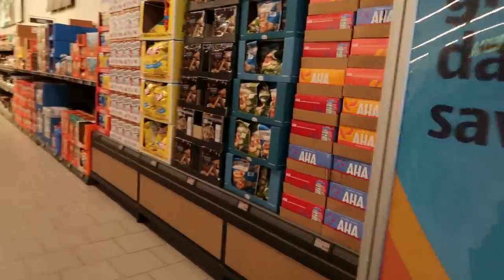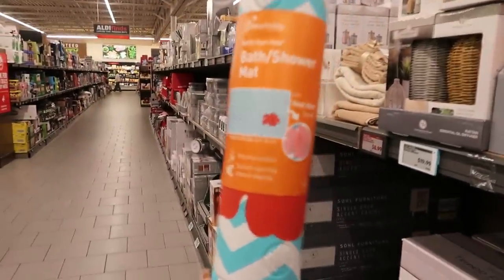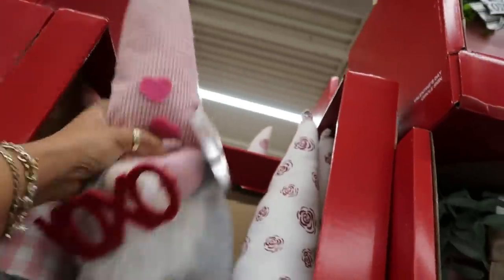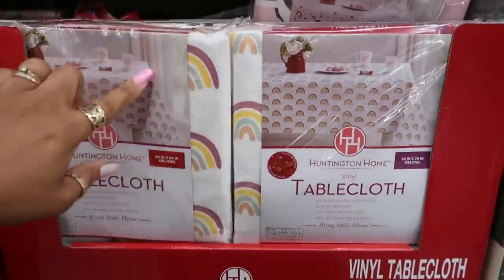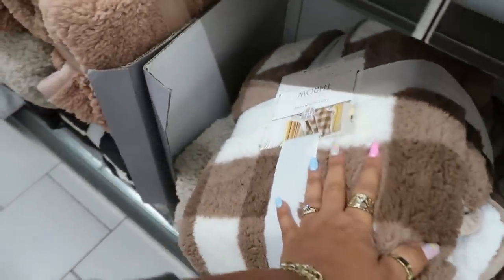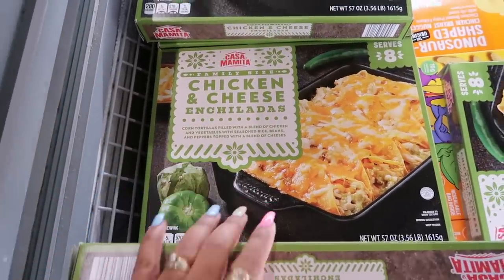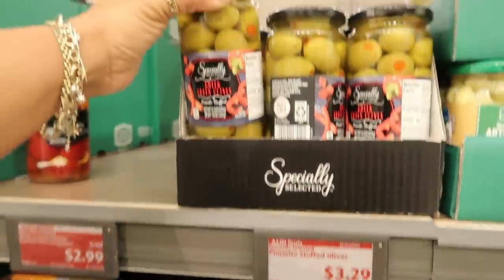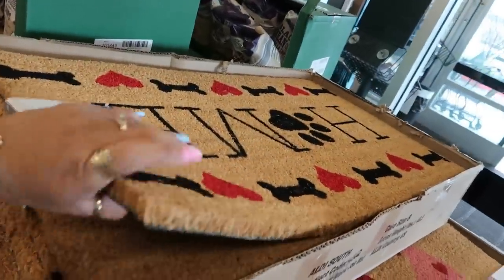ALDI * NEW FINDS!!!